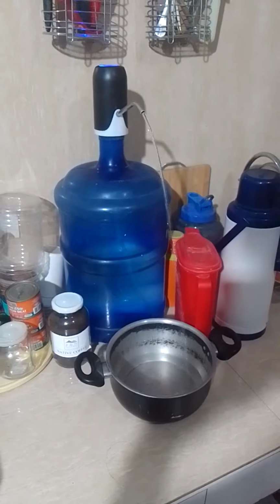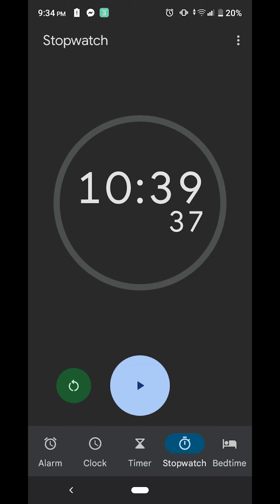pogi si ken